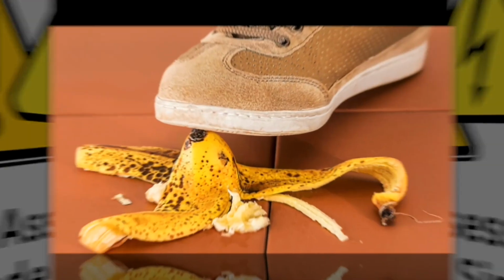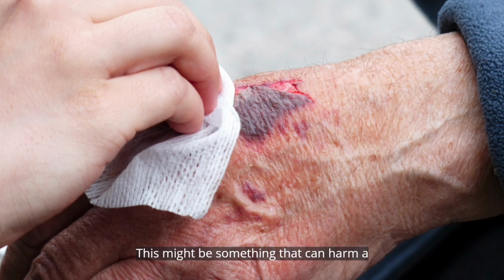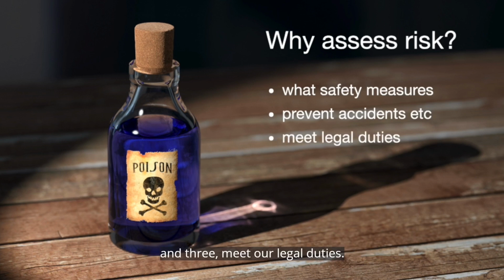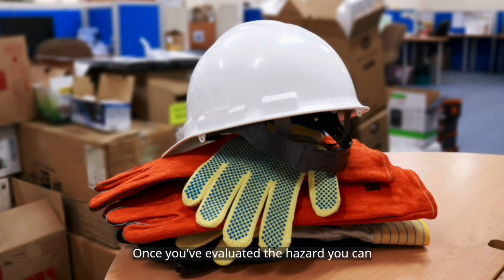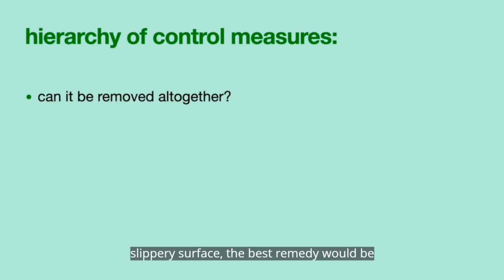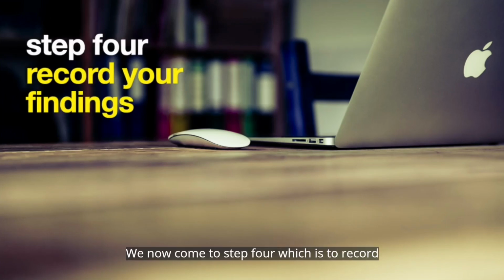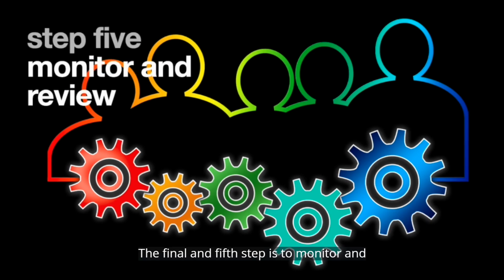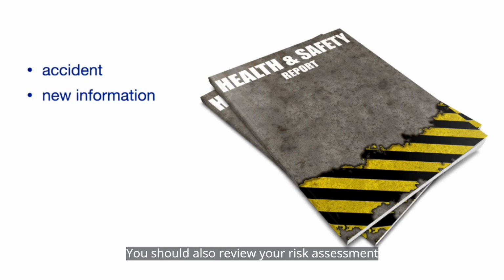CCVS guide to risk Assessment Made Simple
CCVS community group guide to risk assessment made simple.  Follow this link for transcript and guidance